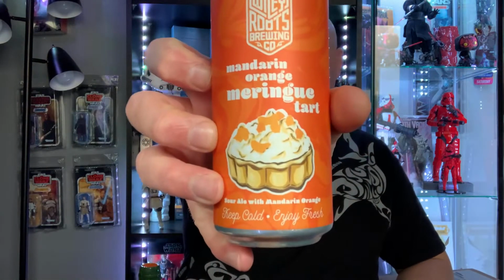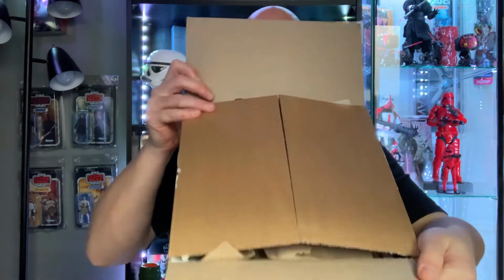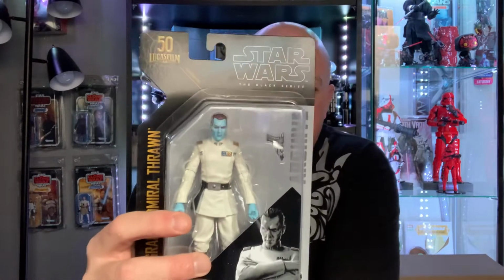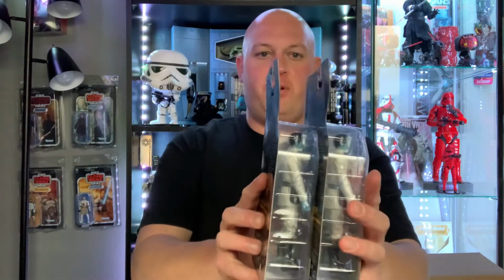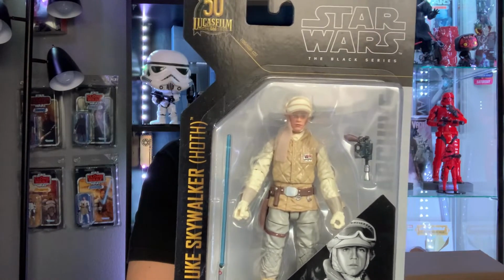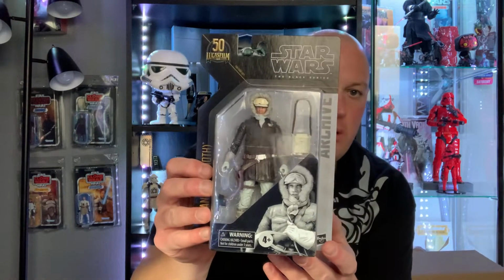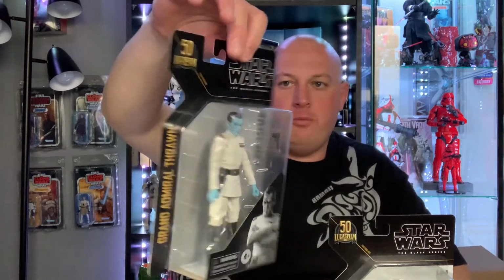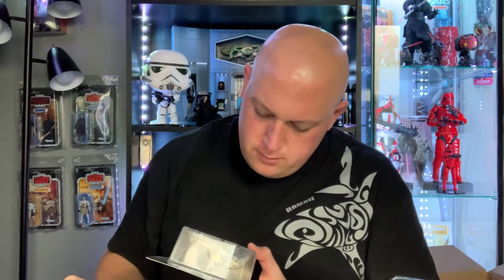Dorksidetoys Unboxing, what Star Wars Black Series did I get?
Just one box from dorksidetoys.com and I didn’t want to wait to open it. I also try a new beer. Have a great day and don’t forget to collect Stuff n Things.